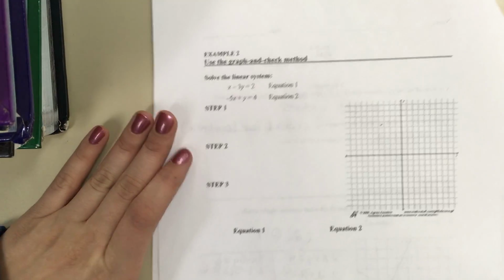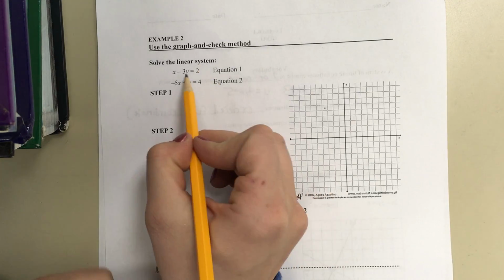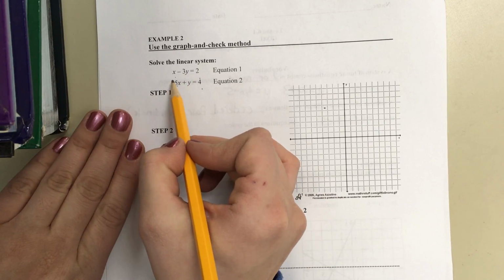Lesson 6.1 Video